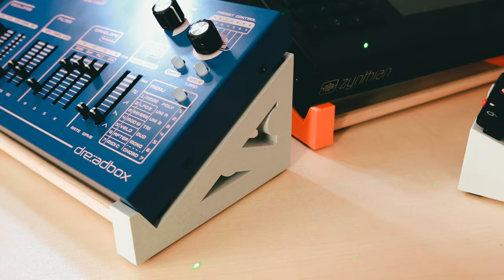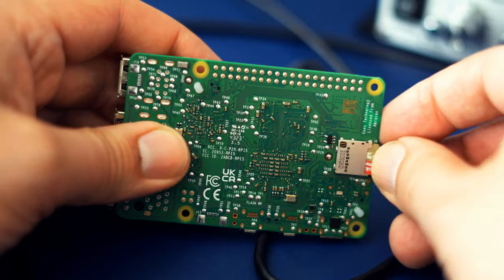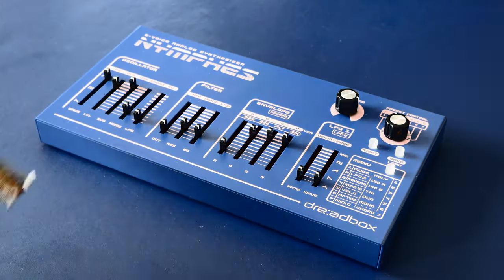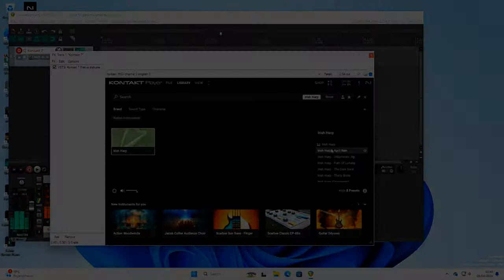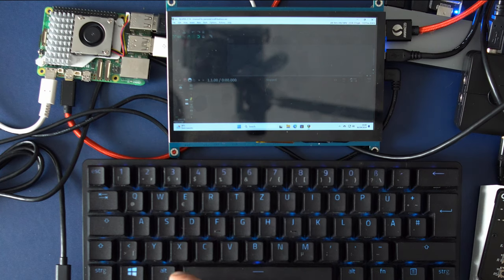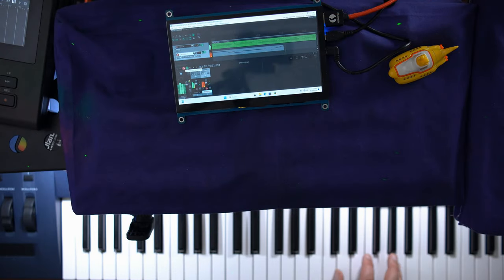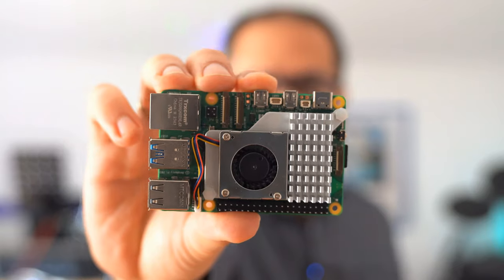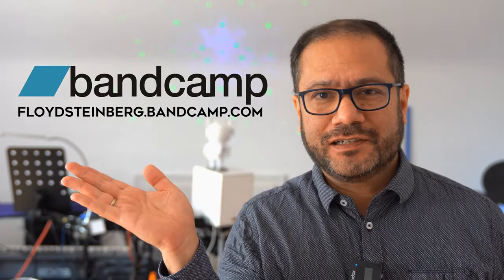A Raspberry PI5 hardware VST Host (2024)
00:00 hello
00:28 hardware needed
00:55 install the UEFI BIOS
01:33 install the operating system
02:20 assemble the hardware
02:51 sponsor information
03:34 add a touch screen and a midi keyboard
04:03 boot and install a DAW and plugins - do they work?
04:49 what about latency?
05:47 how fiddly is that touch screen?
06:45 can we use KONTAKT player (or any other big sample library)?
06:55 a real world test - using several resource hungry plugins in a project
09:16 conclusion and some important things to consider

Touch screen
SSD adapter
Network adapter

How to run VST plugins on a raspberry pi
How to run standalone software synthesizers on a raspberry pi
How to use a Raspberry PI 5 as a hardware vst host
Can Raspberry PI run my DAW
Can Raspberry PI run my VST plugins